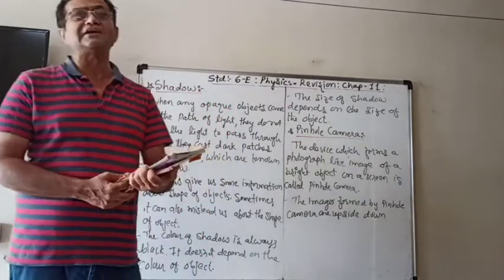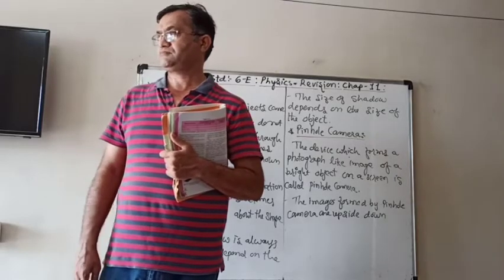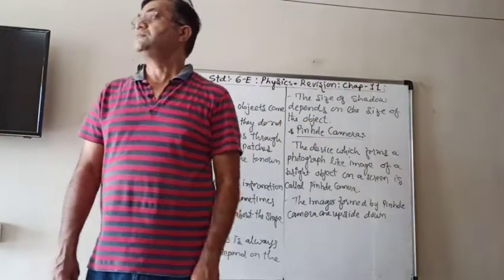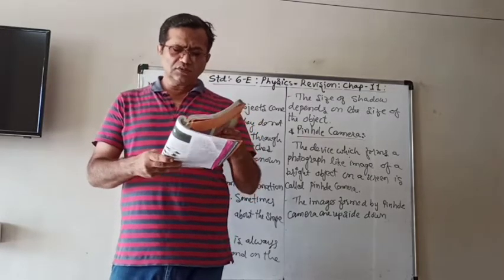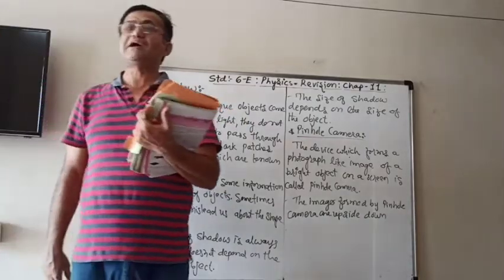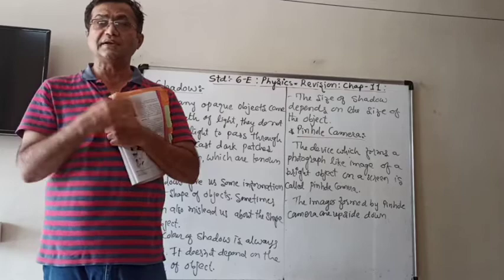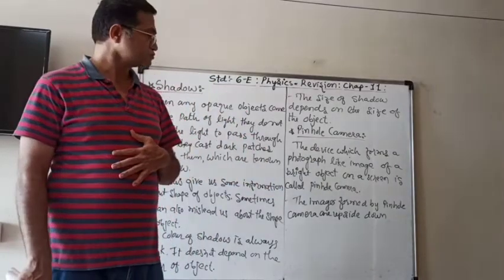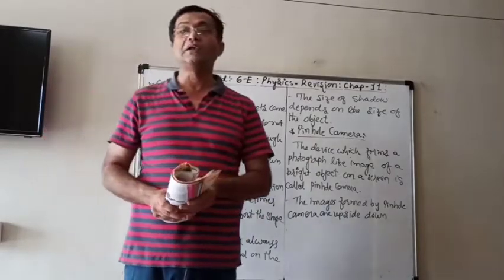STD 6-E.PHYSICS REVISION. CHAP-11(VIDEO-2)